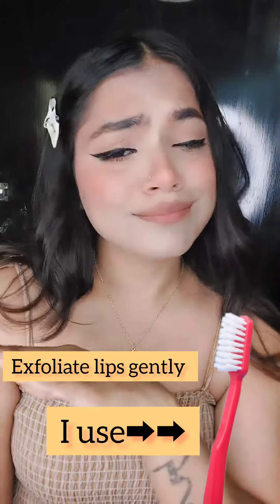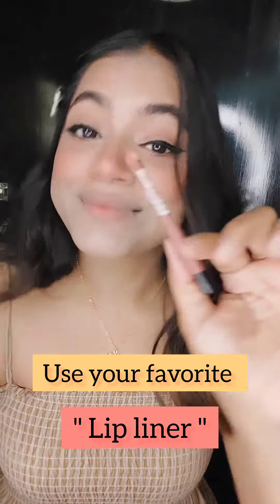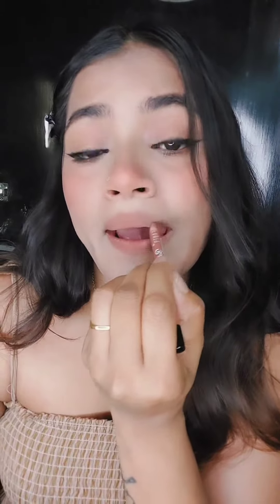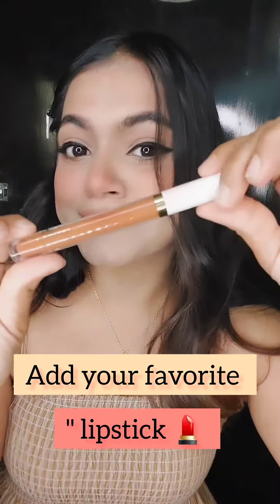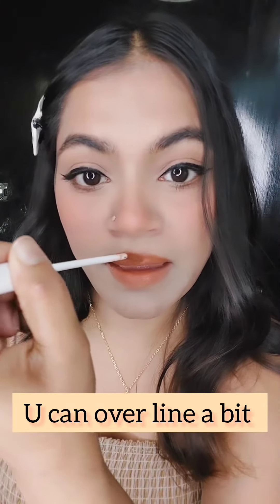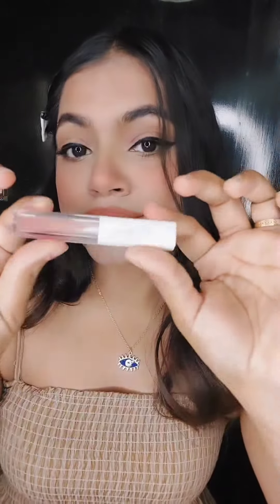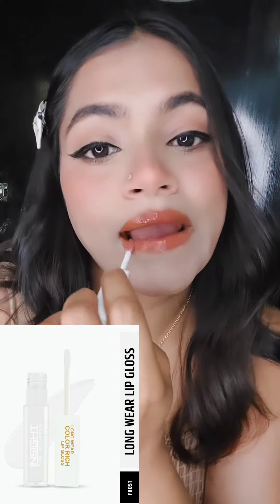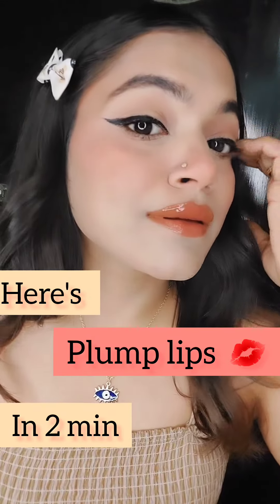Plump lips 💋 in 2 min | hacks & tricks 💄